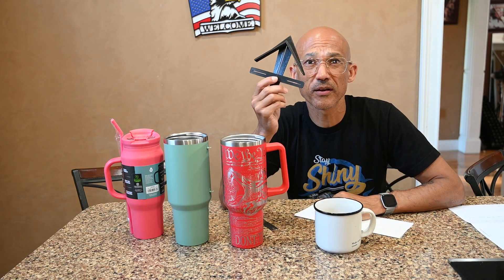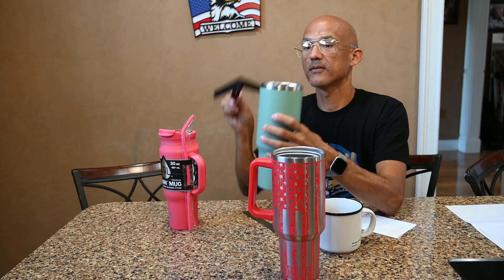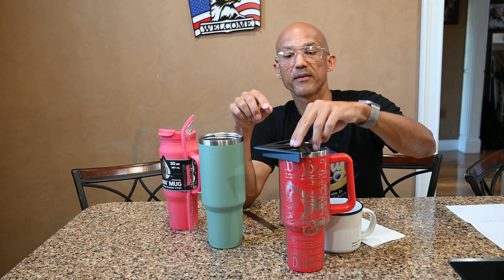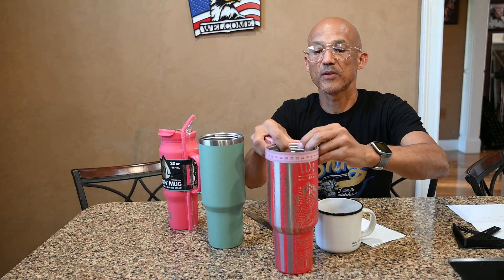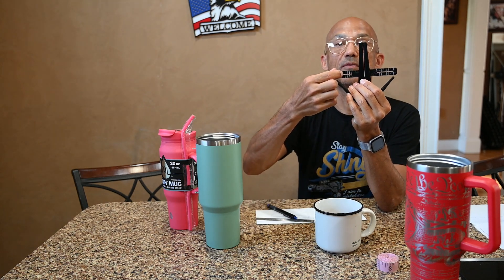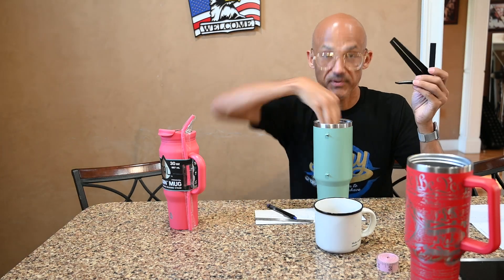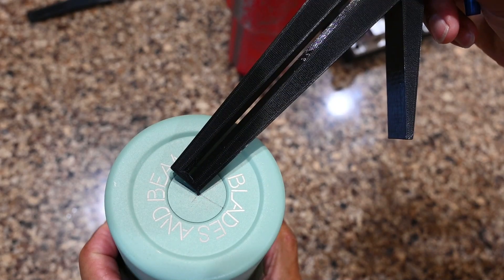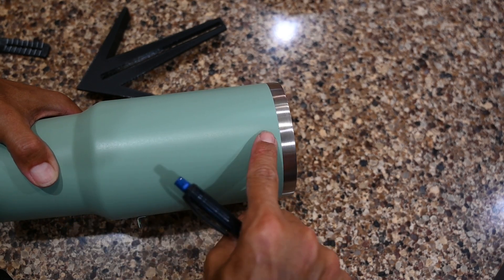Instructions for Laser Engraving Placement Tool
Let's talk about tumblers and the tool I use to perfectly place logos and full wraps! This tool is available on my Etsy store! I've put a link to my favorite glass marking pencil below.

Purchase tool here: Placement Tool

Here are some products I use everyday including the link to my custom rotary clamp:
4 Wheel Rotary Clamp
Stabilo 3 Color Marking Pencils